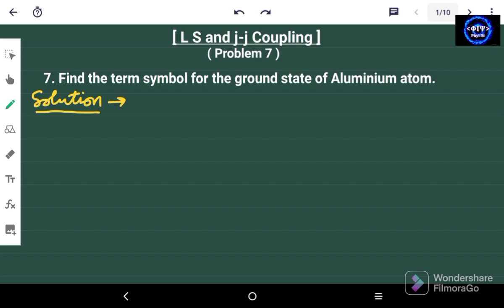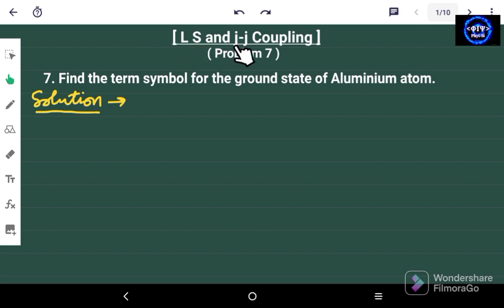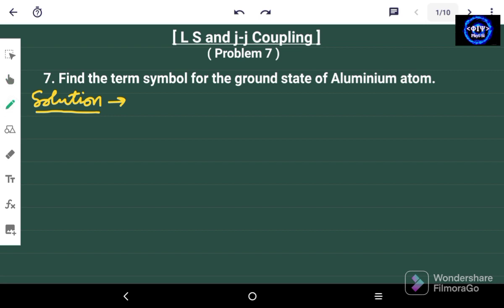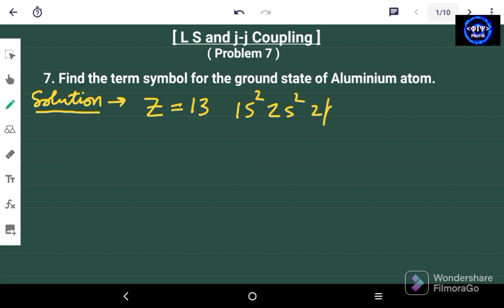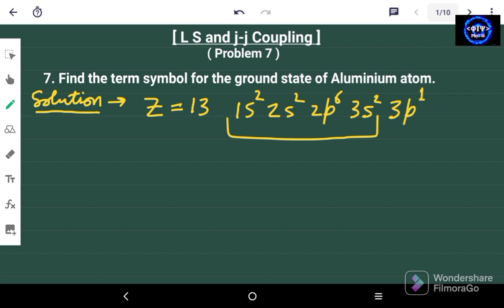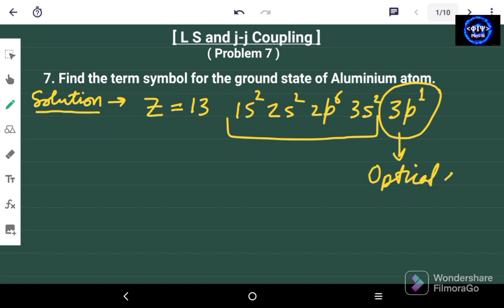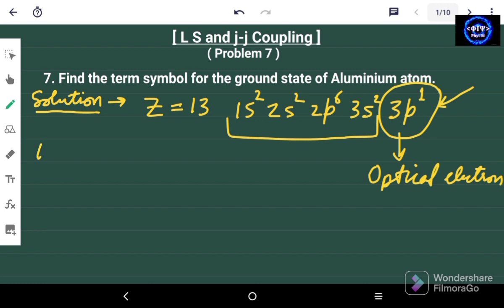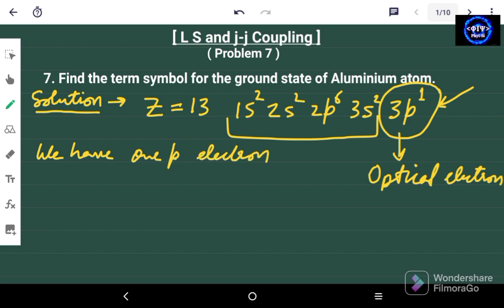LS and jj Coupling - Problem 7 - Find the term symbol for ground state of Aluminium atom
This is problem no. 7 from LS and jj Coupling. The Aluminium atom has two 3s electrons and one 3p electron, outside filled inner shells. We have to find the term symbol of its ground state.